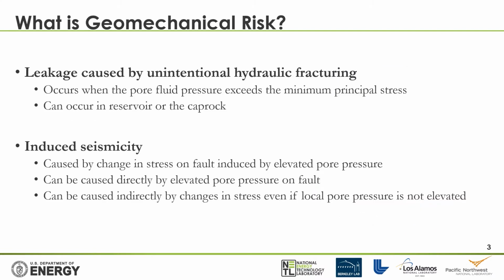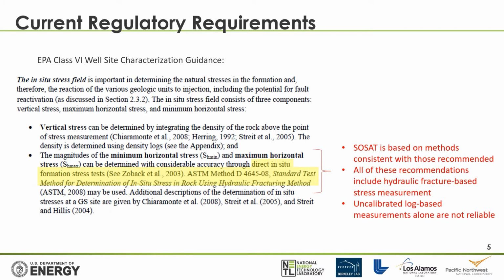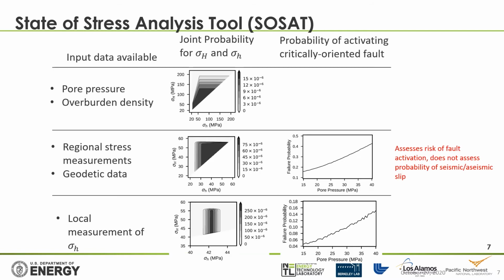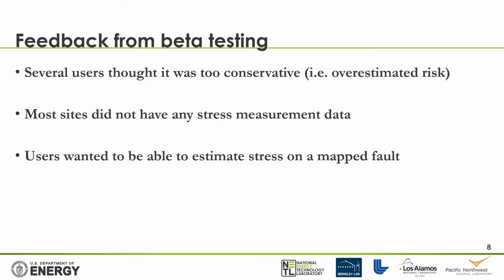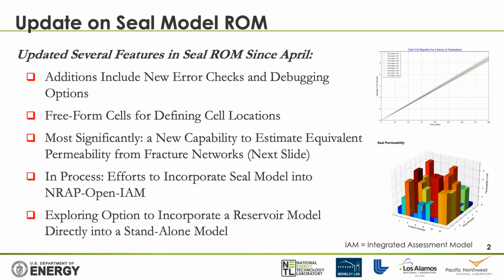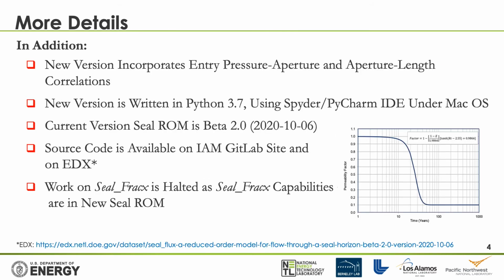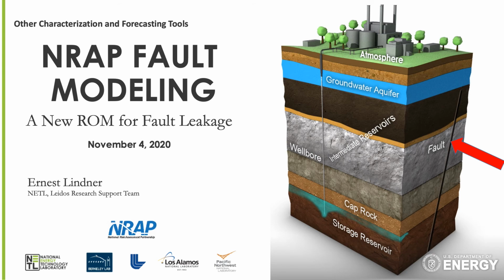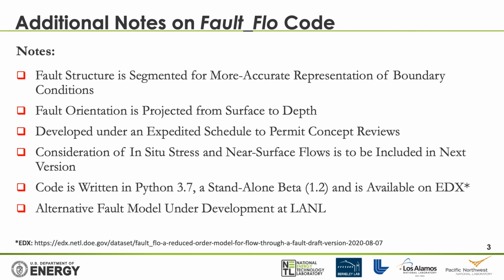NRAP - Wednesday Morning Part 4